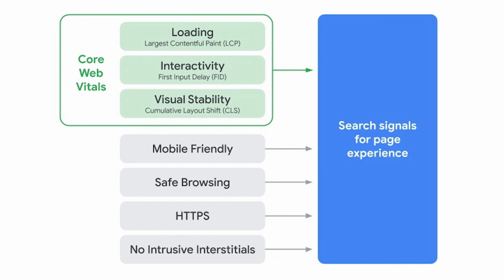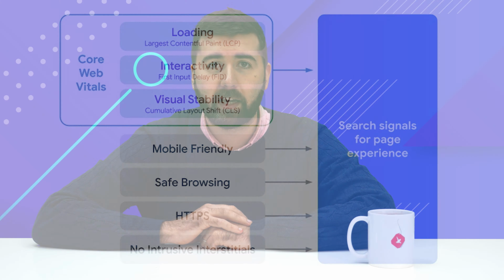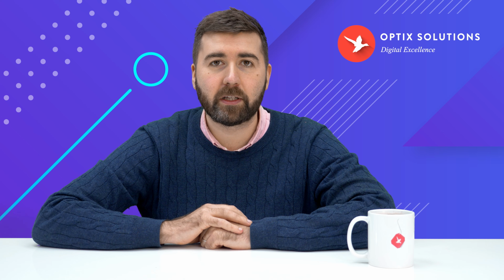How do Core Web Vitals affect rankings?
Core Web Vitals could be game changing for your business in 2021. Knowing what they are and how Core Web Vitals could affect your rank will help you make decisions on steps to take to outrank your competitors when the update drops later this year.
We’d love to know what you think about the video. Leave a comment, ask a question and we’ll get back to you... p.s. If you want more videos on everything from tips and strategies to insights and conversations - hit the subscribe button.
Check out the Optix Digital Academy for actionable digital marketing courses from Optix Solutions
Optix Solutions is an award winning Digital Marketing and Web Development company. We provide complete Internet solutions covering web design, web hosting, domain registration, e-commerce, digital marketing strategies and ongoing digital marketing campaigns.